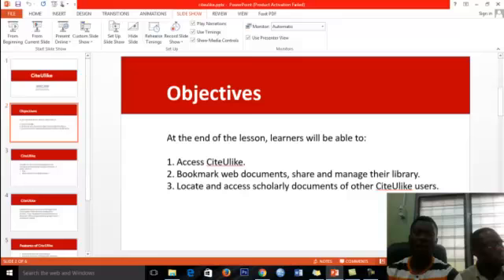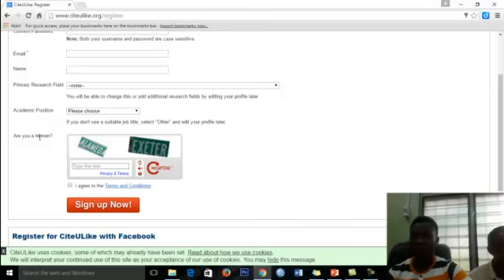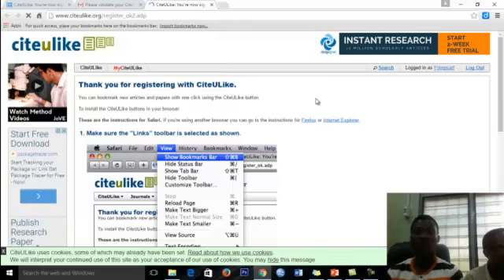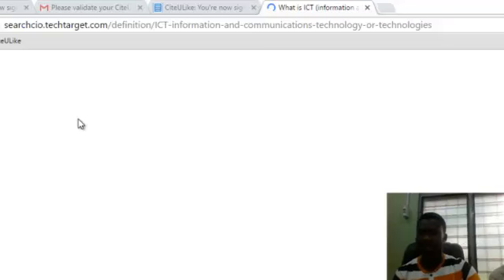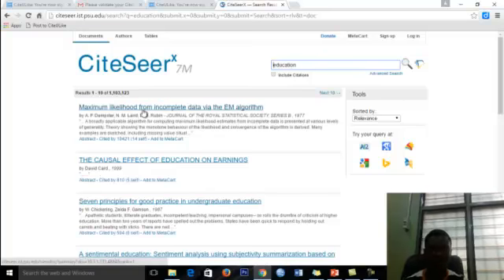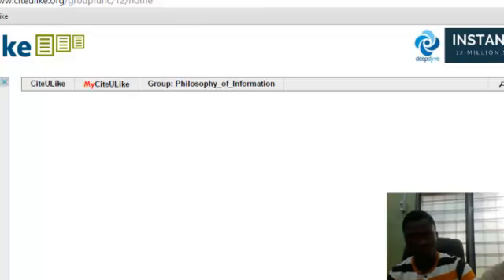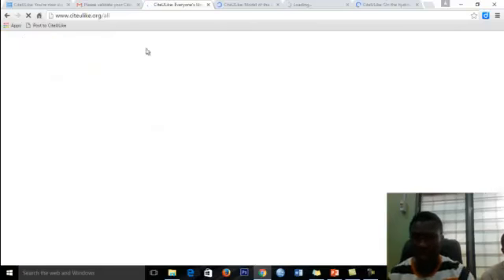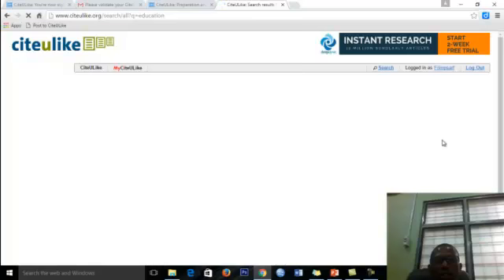CITEULIKE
Martin Sarfo Frimpong
Ohene Sefah Joseph